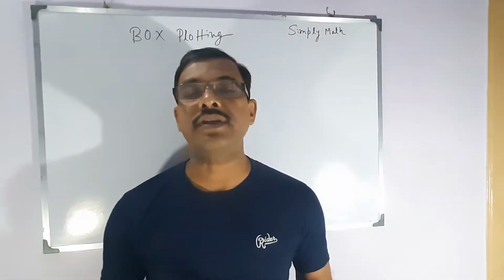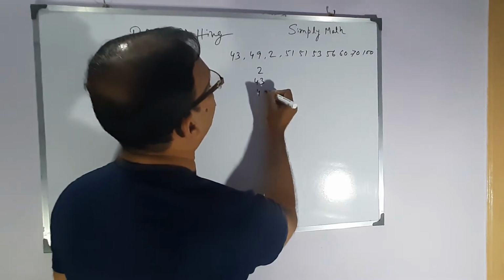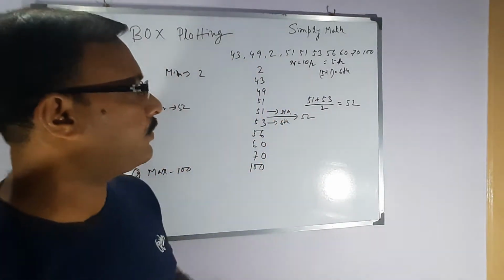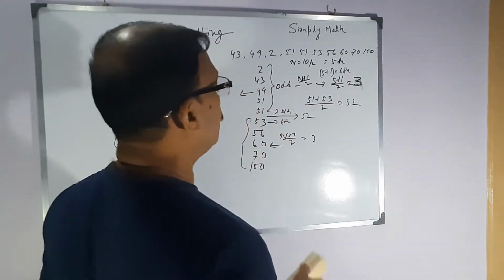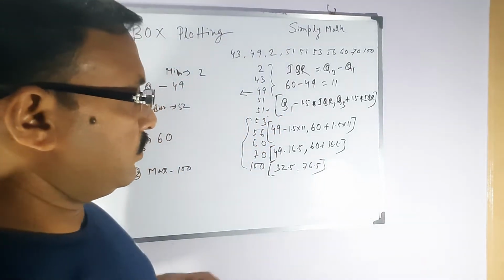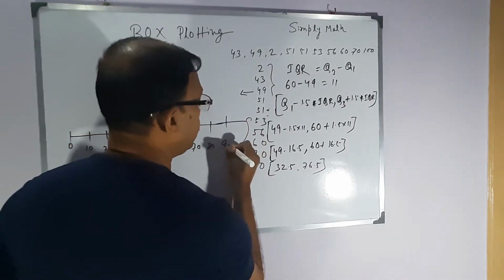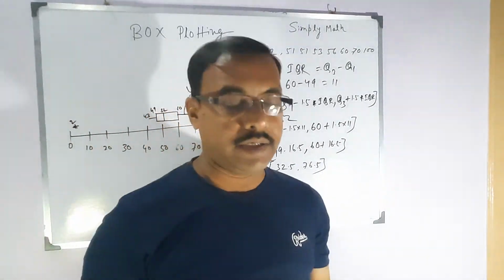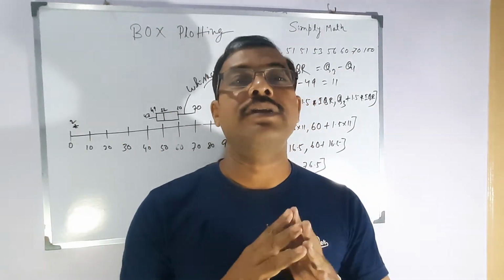Malay Bej | Data Science | Data Analytics | Box Plotting | 01